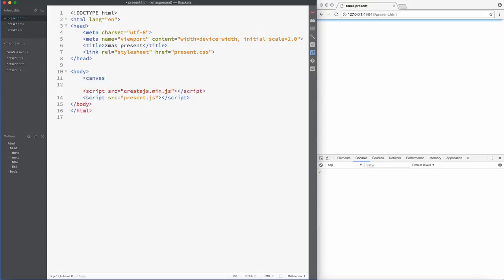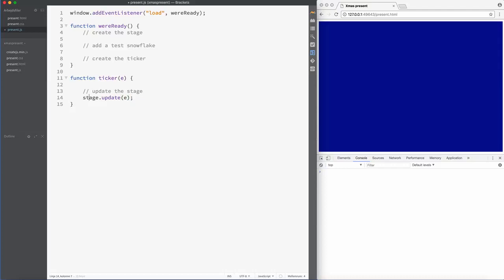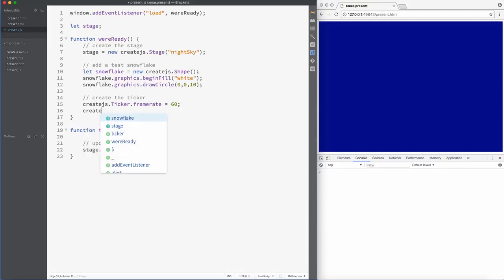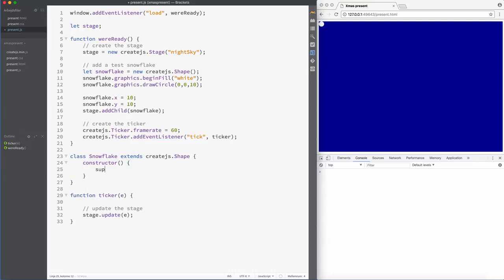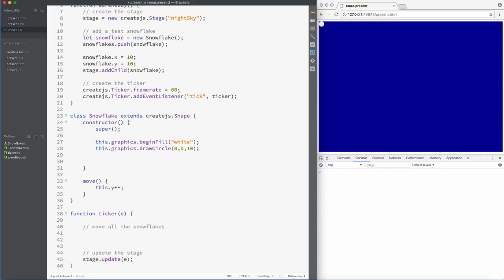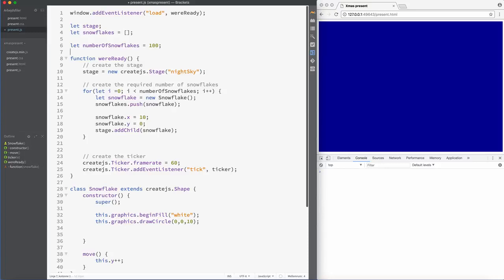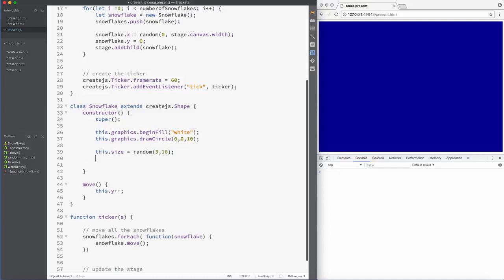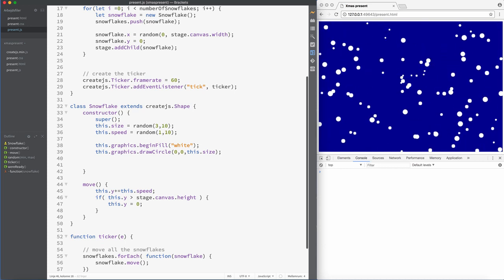The Christmas Present -1- Snowflakes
Create a nice and simple snow effect, with snowflakes falling down the screen.